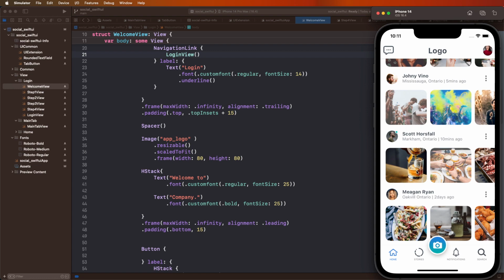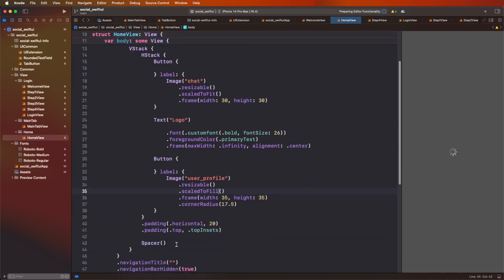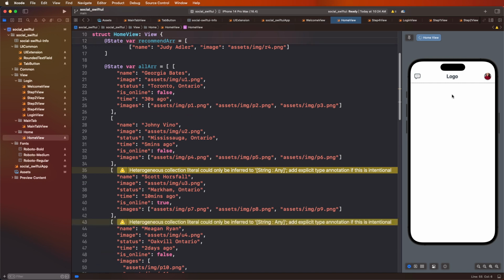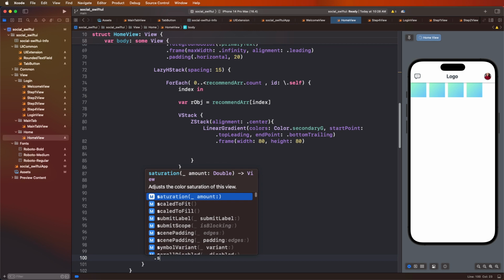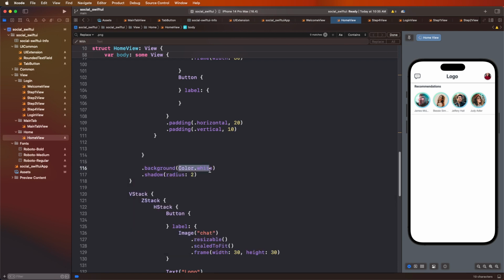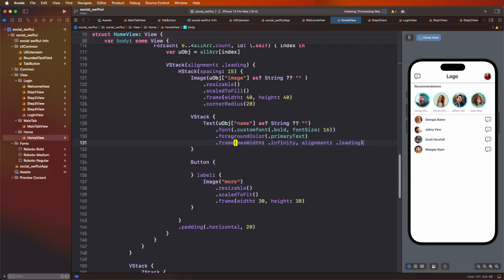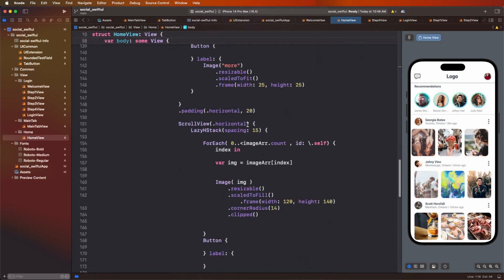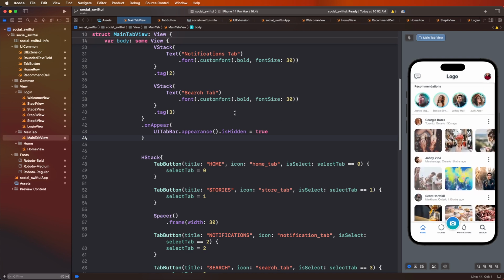#5 Creating an Engaging Home Tab UI with User Recommendations | SwiftUI Native iOS UI/UX Design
📱 Dive into the world of SwiftUI for native iOS UI/UX design! In this comprehensive tutorial, we'll walk you through the process of crafting an engaging Home Tab UI for your social app. Discover how to showcase user recommendations with user status images for a personalized user experience.

🔥 Key Concepts Covered:

- SwiftUI Native iOS Design: Craft stunning and user-friendly interfaces for iOS.
- Home Tab UI: Learn how to design an attractive and user-centric home screen.
- User Recommendations: Implement a dynamic user recommendation system to boost user interaction.
- User Status Images: Enhance user engagement by displaying user status images for a personalized touch.

🎨 Elevate Your Design Skills:
Whether you're a beginner or an experienced designer, this tutorial will help you enhance your UI/UX design skills and empower you to create captivating and interactive home screens for your SwiftUI Native iOS social app.